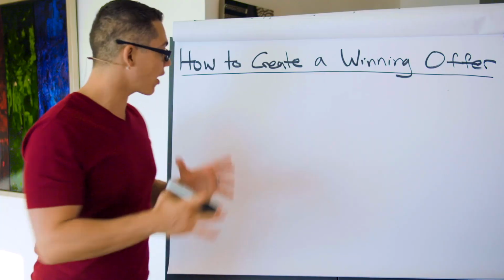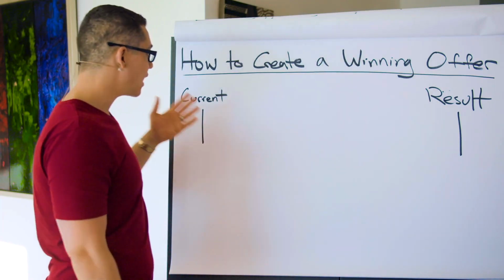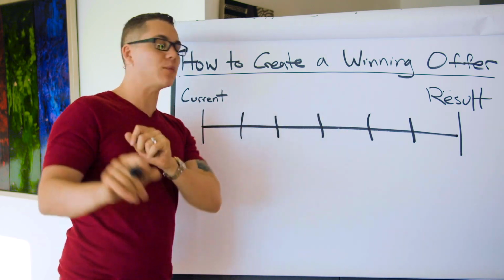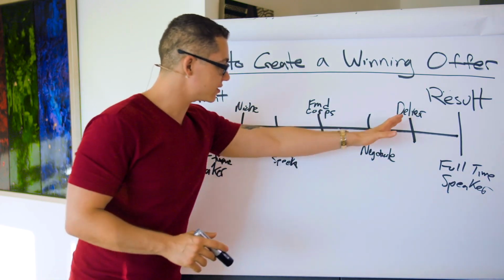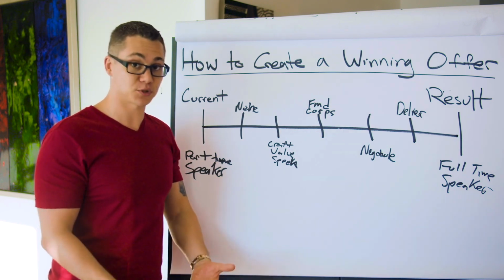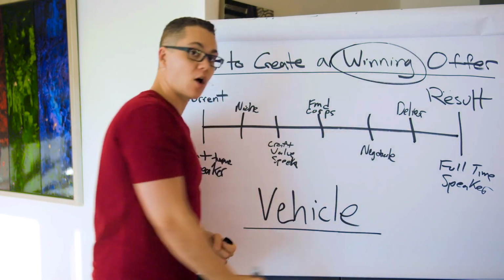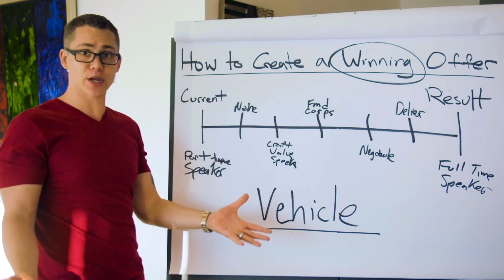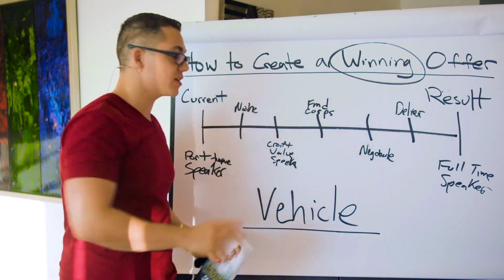How To Create An Irresistible Offer | Dan Henry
👉 𝐅𝐫𝐞𝐞 𝐖𝐨𝐫𝐤𝐬𝐡𝐨𝐩: The (True) Story of How A Pizza Delivery Guy Built A $40M Business From Social Media… Without Going Viral (And How to Replicate it)

-𝐃𝐚𝐧 𝐇𝐞𝐧𝐫𝐲
𝑊𝑆𝐽 & 𝑈𝑆𝐴 𝑇𝑜𝑑𝑎𝑦 𝐵𝑒𝑠𝑡𝑠𝑒𝑙𝑙𝑖𝑛𝑔 𝐴𝑢𝑡ℎ𝑜𝑟
𝐹𝑜𝑢𝑛𝑑𝑒𝑟 @ 𝐺𝑒𝑡𝑐𝑙𝑖𝑒𝑛𝑡𝑠.𝑐𝑜𝑚